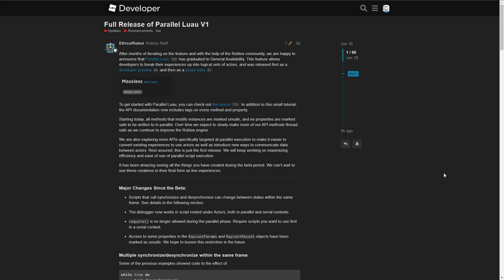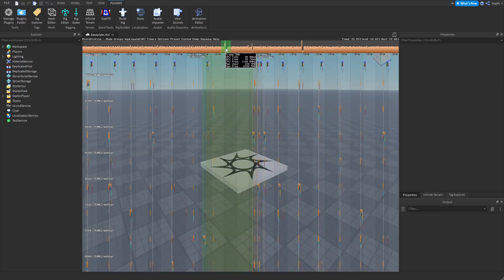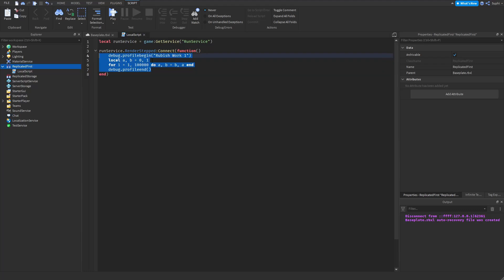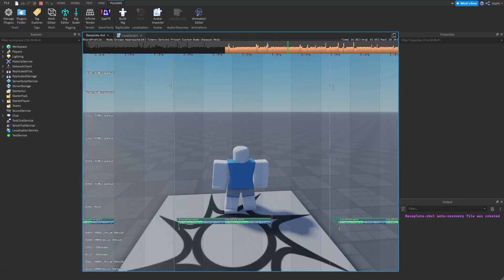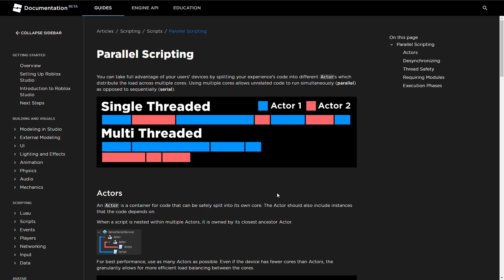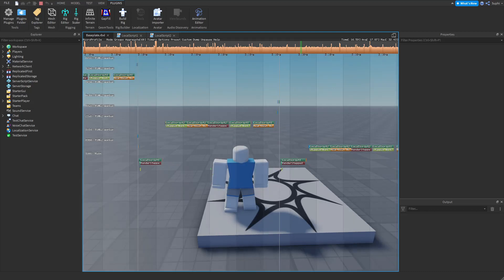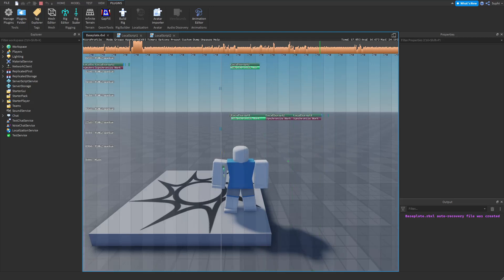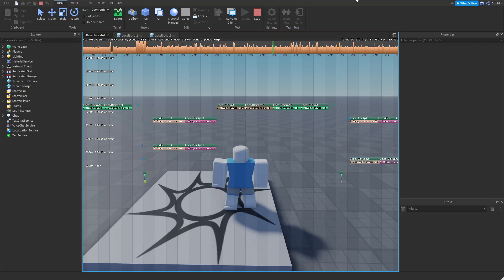Multi Thread, Parallel Scripts, MicroProfiler - Roblox Scripting Tutorial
0:00:00 - Intro
0:00:06 - Micro Profiler
0:11:35 - Parallel Scripting
0:19:00 - Outro